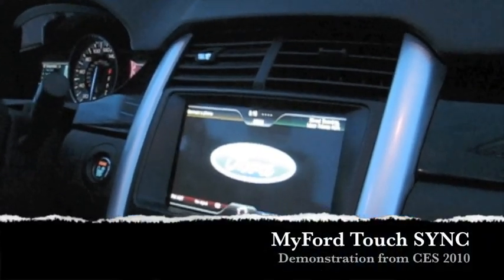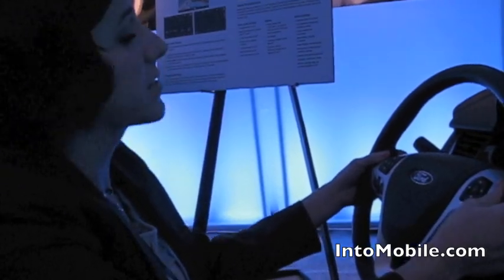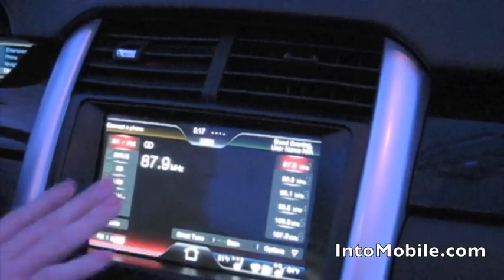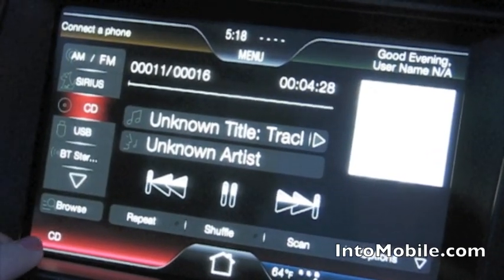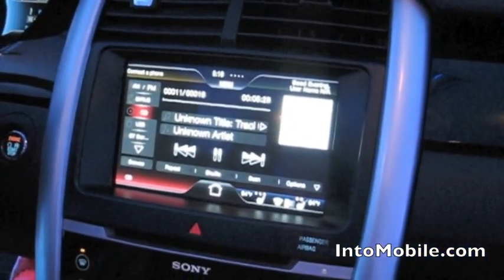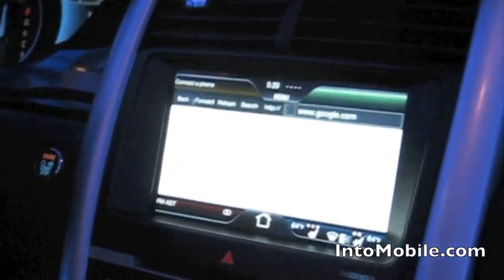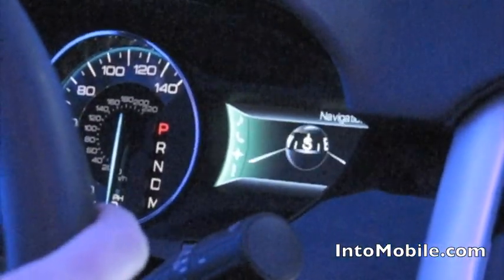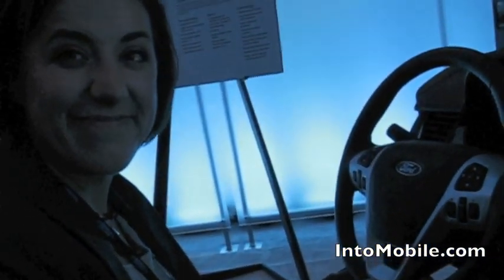New MyFord Touch Makes SYNC Way Prettier at CES 2010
A new interface to access SYNC services called MyFord Touch was also
announced at CES 2010, which among many other cool things will provide an excellent graphical interface for in-car phone functions. Caller ID pictures, album art, and easier manual dialing all bring SYNC up a notch.